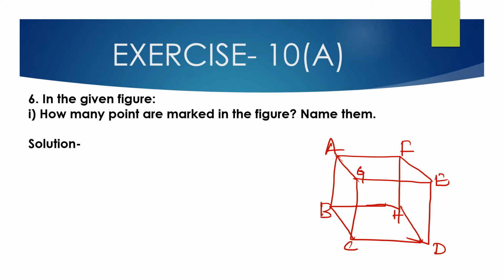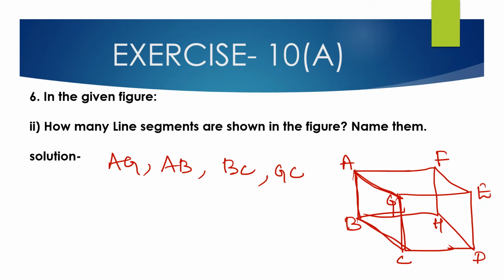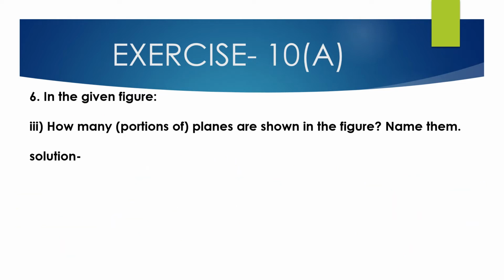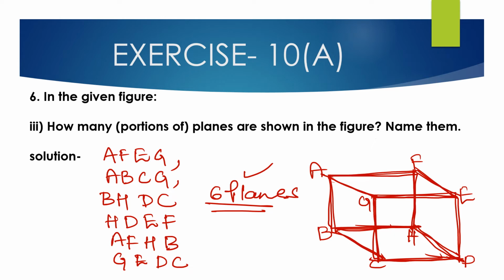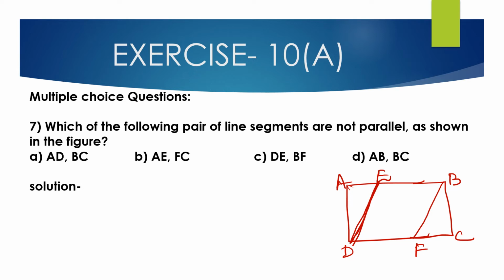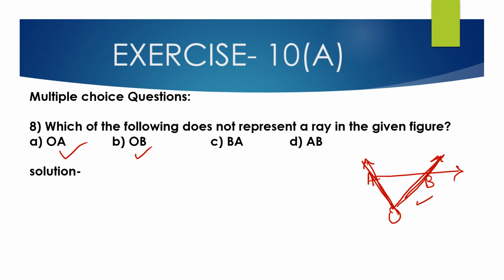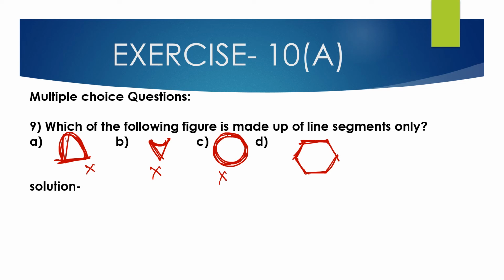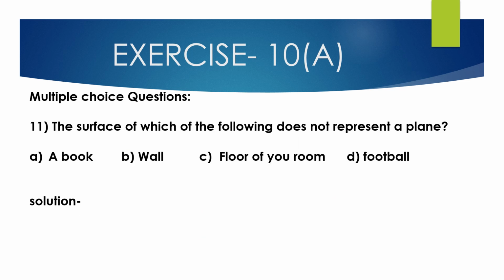COMPOSITE MATHEMATICS CLASS 6 CHAPTER 10 EXERCISE 10(A) QUE 6-11| MATHS GRADE |MAMTA MUND | GEOMETRY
COMPOSITE MATHEMATICS CLASS 6 CHAPTER 10 EXERCISE 10(A) QUESTIONS 6 TO 11 | MATHS GRADE | MAMTA MUND | BASIC GEOMETRICAL IDEAS
please JOIN my FB Group
timestamp:-
00:00 - What we will learn
00:52 - Question 6(i)- 6(III)
09:02 - MCQ Question 7
10:48 - MCQ Question 8
12:16 - MCQ Question 9
14:09 - MCQ Question 10
15:35 - MCQ Question 11
16:12- subscribe to my channel

COMPOSITE MATHEMATICS SOLUTION CLASS 6 || COMPOSITE MATHS TEXTBOOK BASIC GEOMETRICAL IDEAS EXERCISE 10(A)
I AM SOLVING QUESTIONS FROM THE COMPOSITE MATHEMATICS TEXTBOOK CLASS 6 QUESTIONS 6 TO 11 OF CHAPTER 10 BASIC GEOMETRICAL IDEAS OF  EXERCISE 10(A)

HERE I AM EXPLAINING AND SOLVING ON TOPICS BASIC GEOMETRICAL FIGURES LIKE POINTS, LINES, LINE SEGMENTS, ANGLES, TRIANGLES, QUADRILATERALS, CIRCLES, AND POLYGONS.